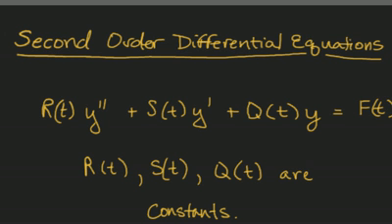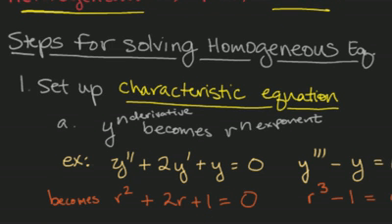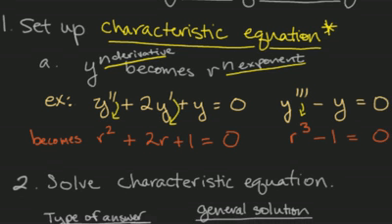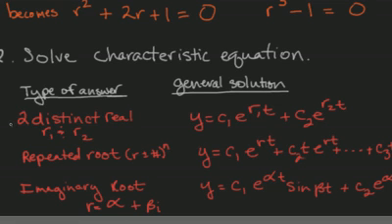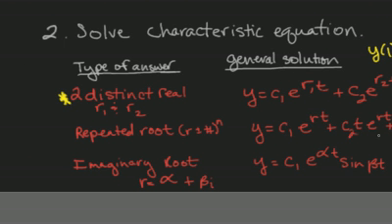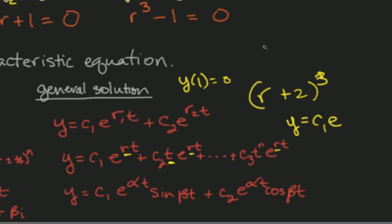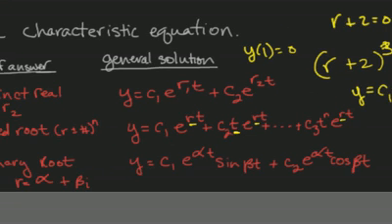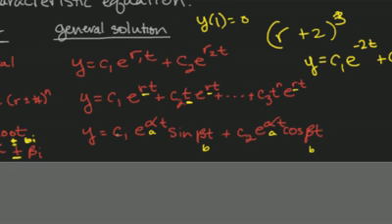[Math][Differential Equation]-Second Order Homogenous-Concept Video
Second Order Homogenous Concept Video Differential Equation